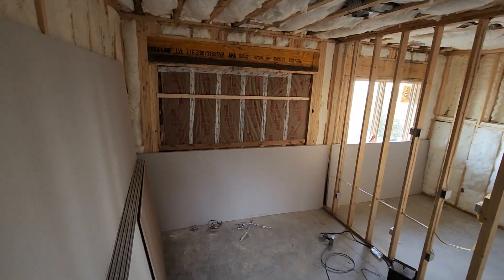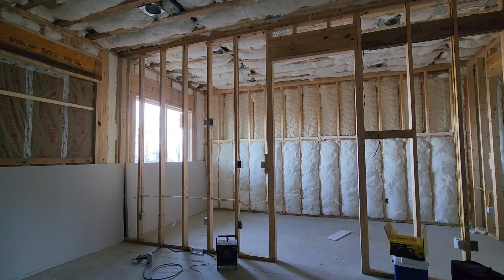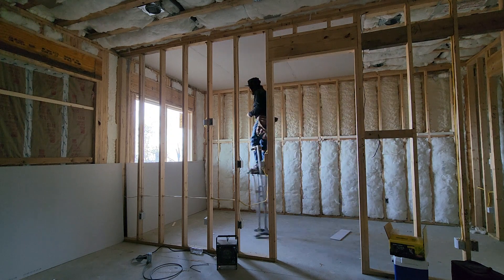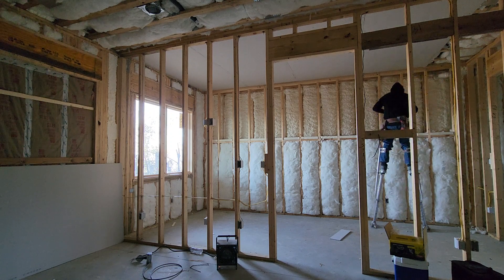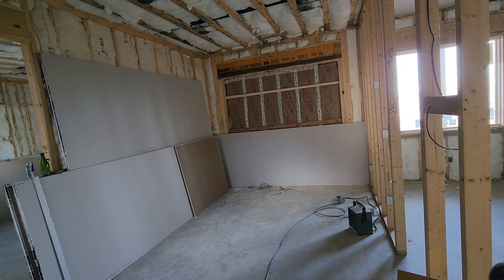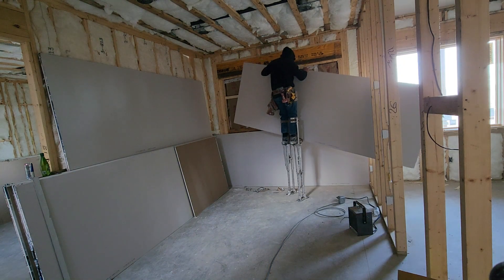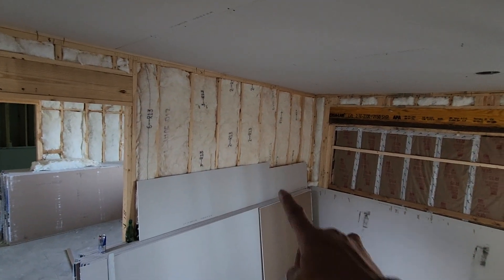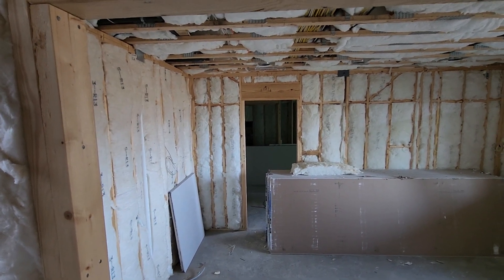how to hang drywall